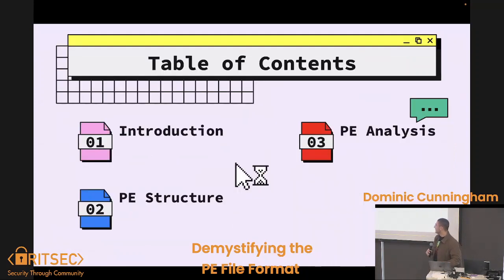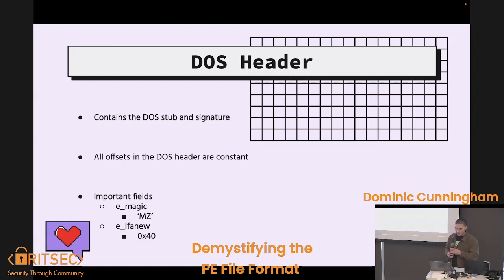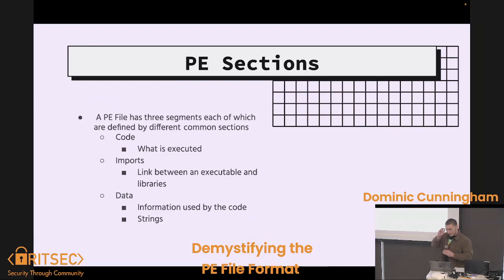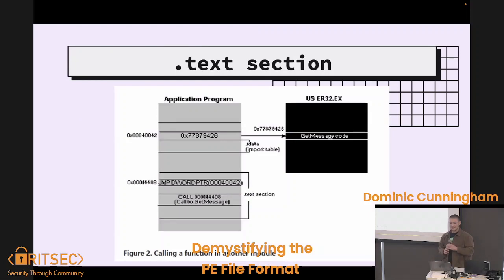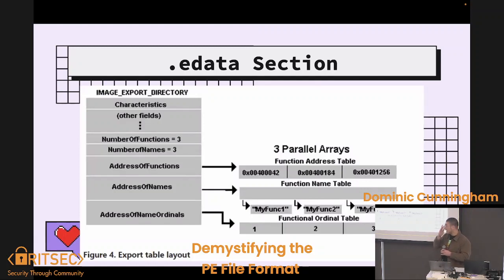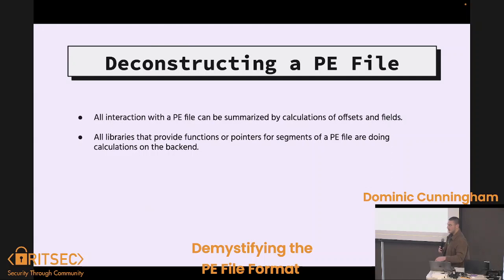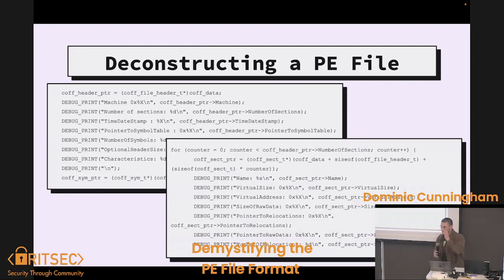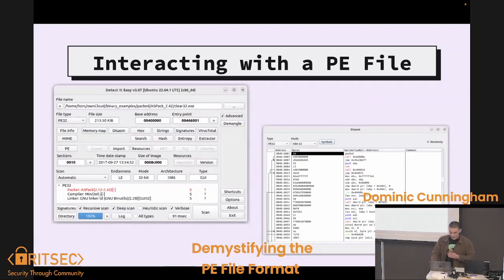Demystifying the PE File Format - Dominic Cunningham